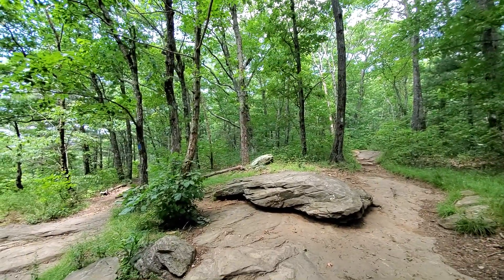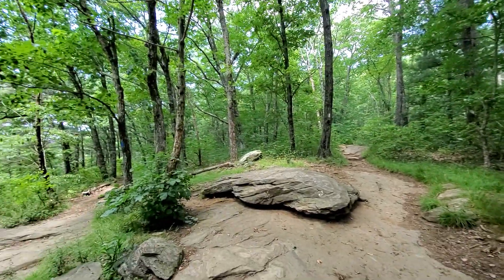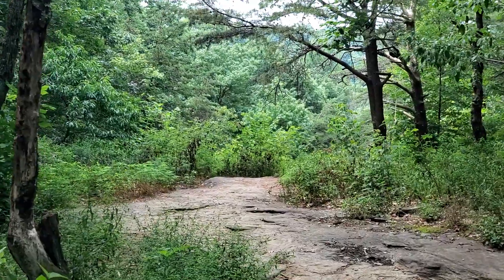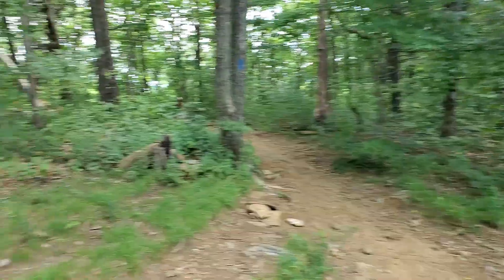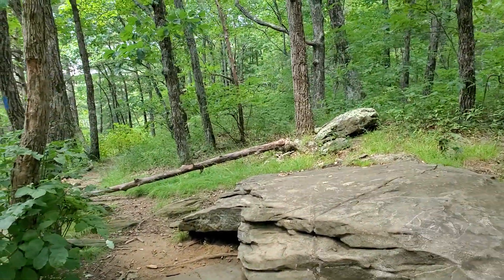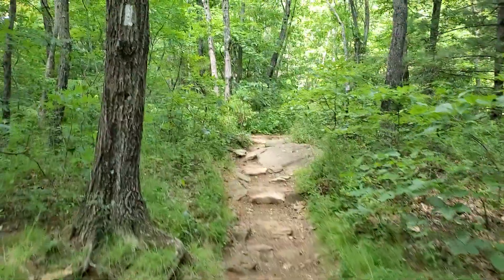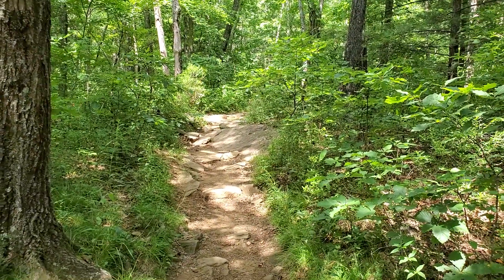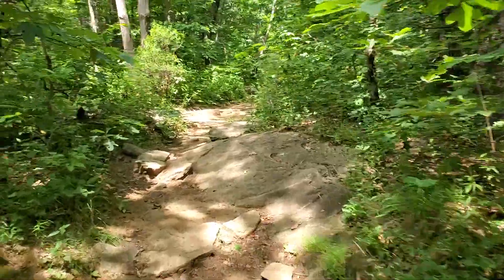Blood Mountain Hike, Part 4